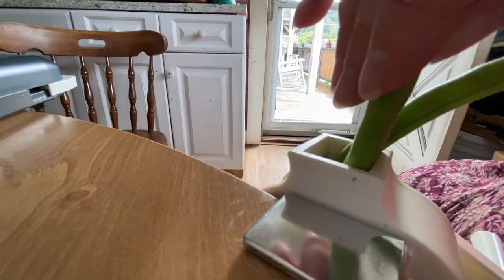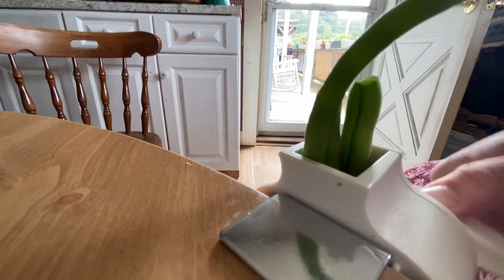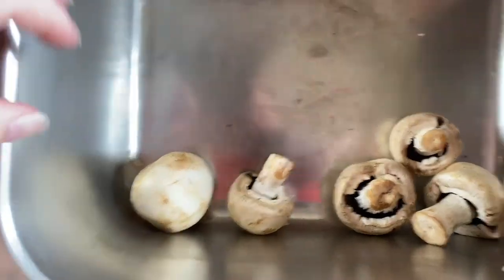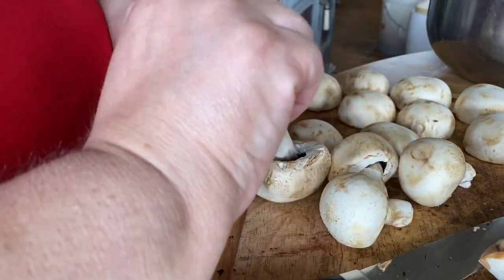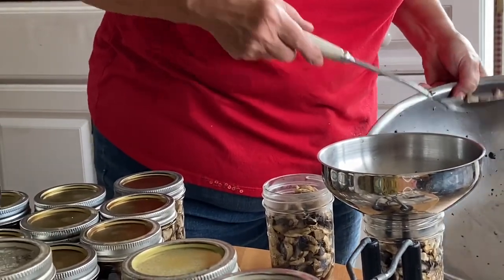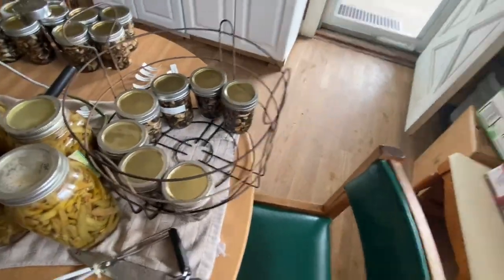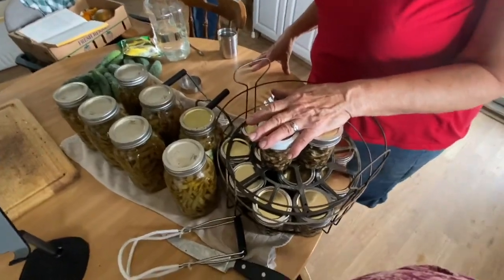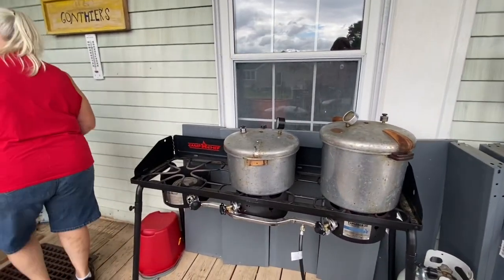Extended Family Living, Homesteading On An Acre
Extended family living, homesteading on an acre a morning of canning